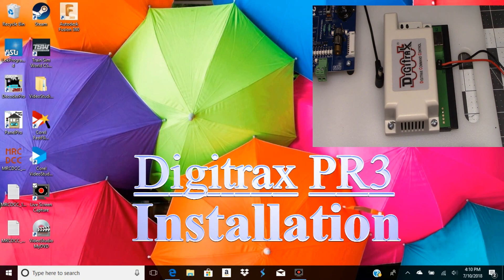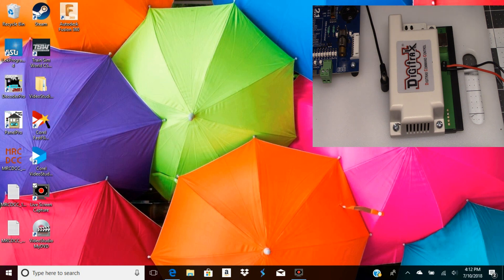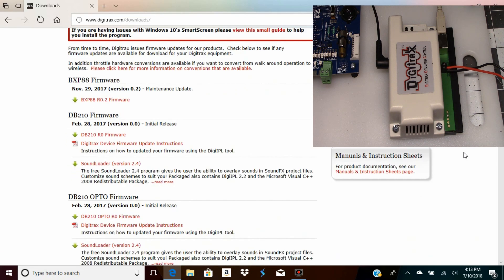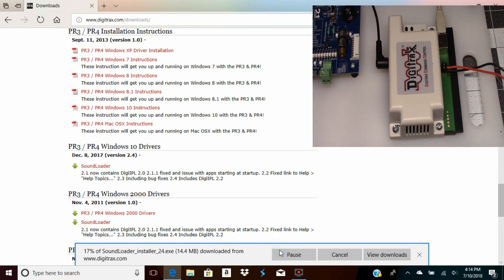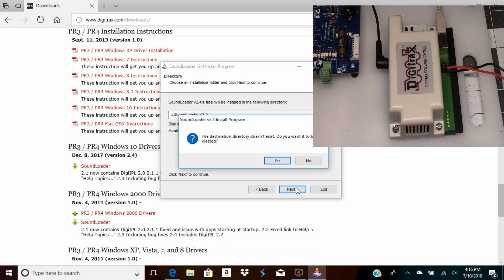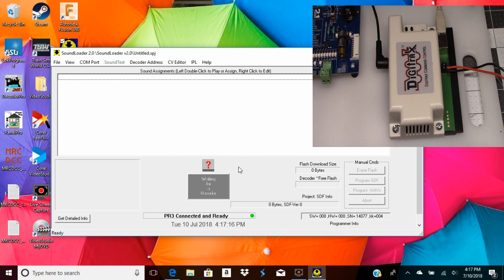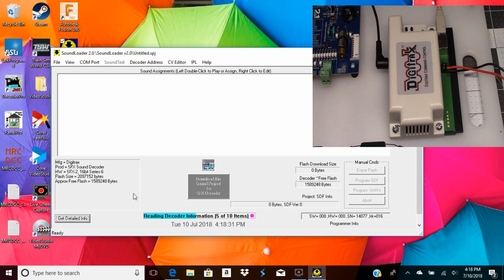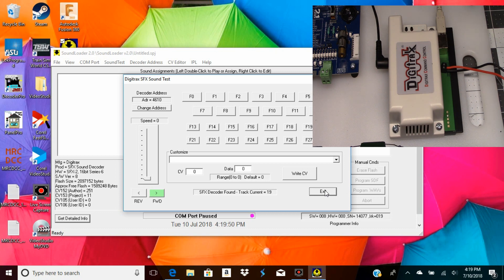Digitrax PR3 Install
Downloading and installing the Digitrax PR3 Soundloader software.